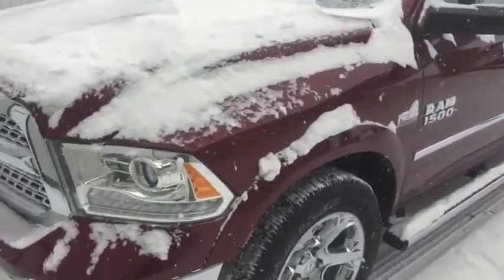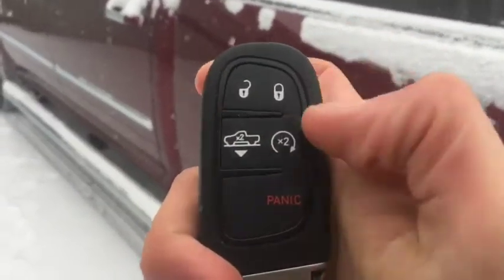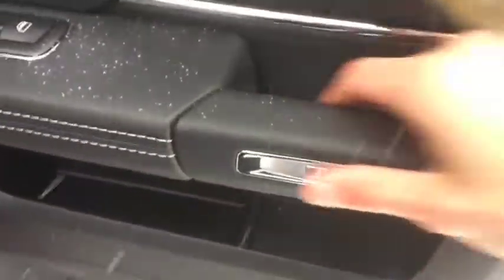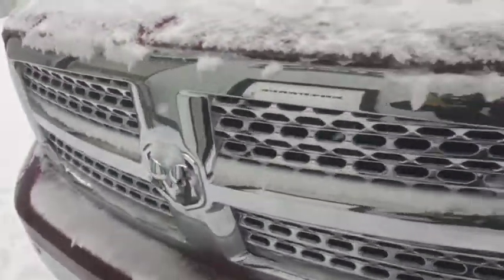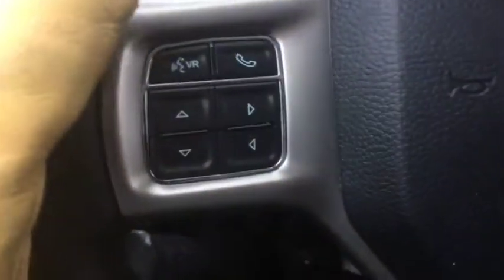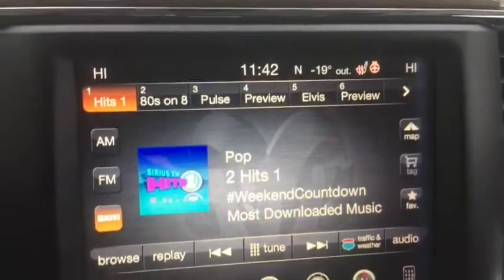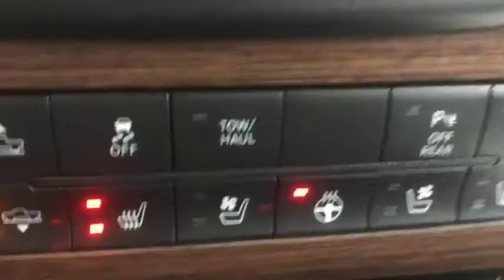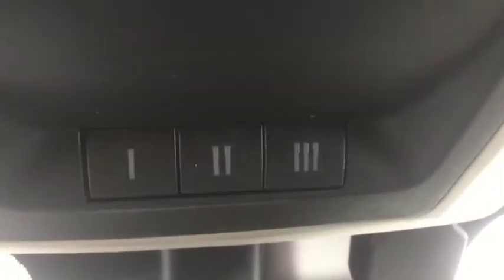2017 RAM 1500 Laramie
2017 RAM 1500 Laramie walk through! At Davis Dodge in Fort Macleod